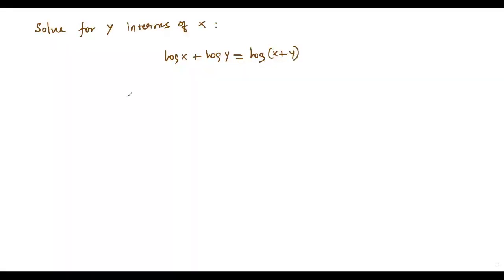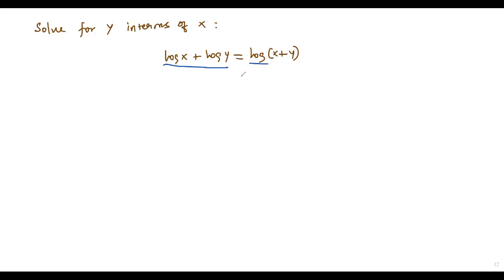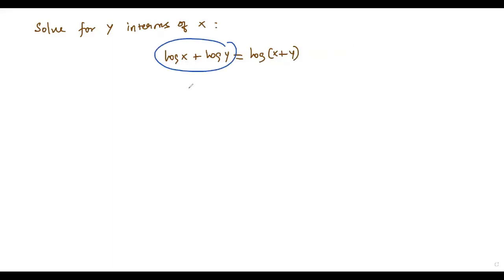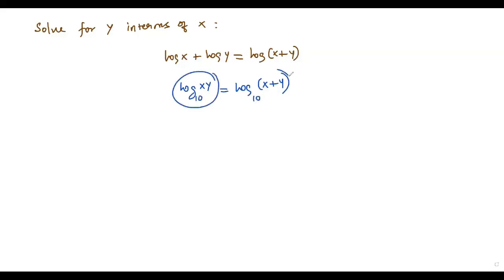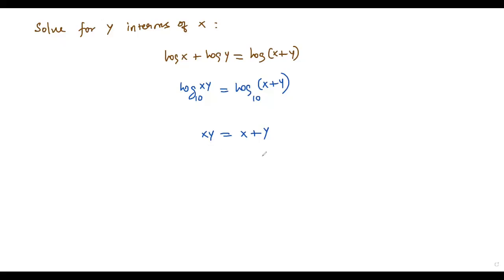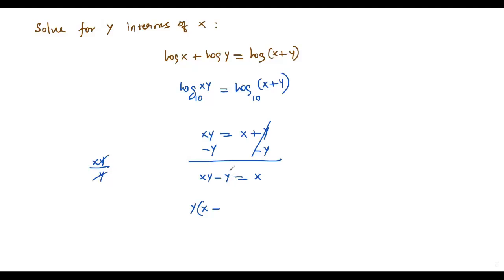Solving Logarithmic Equation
Solve for x in terms of y :

log x + log y = log (x + y)